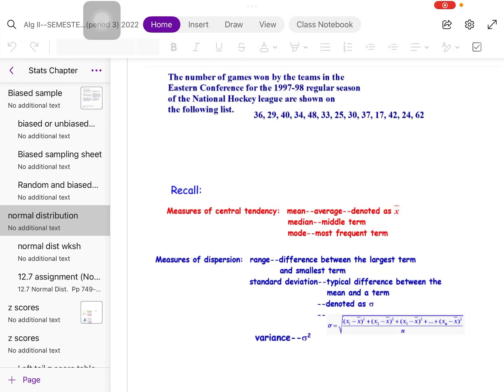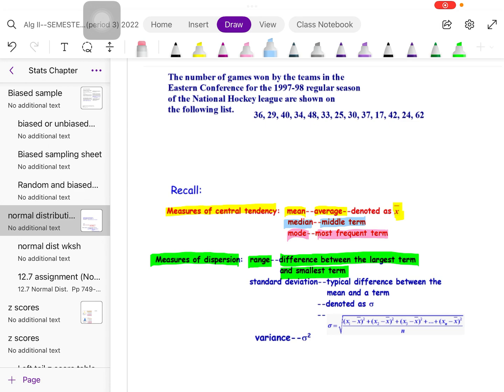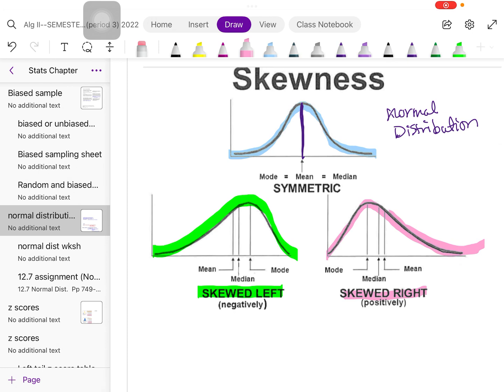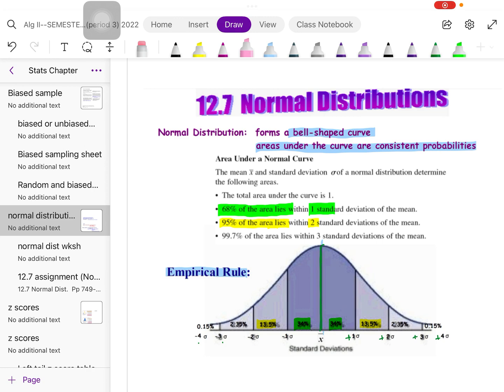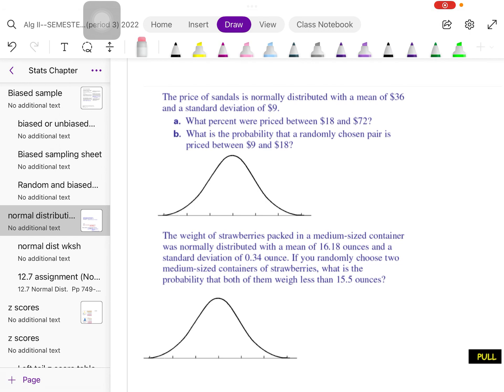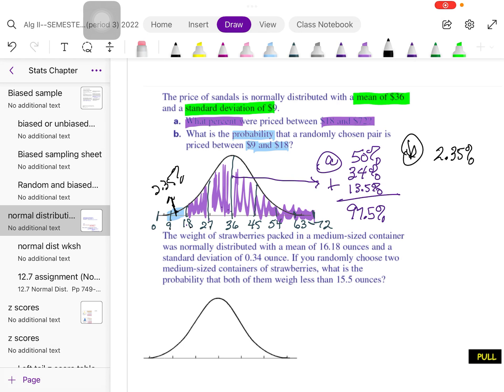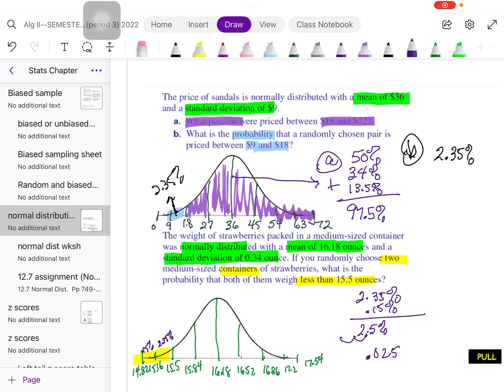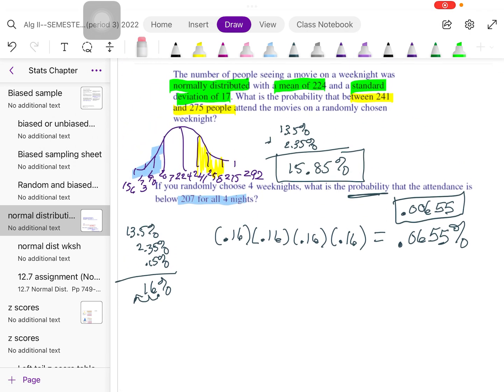12 7 Normal Distributions